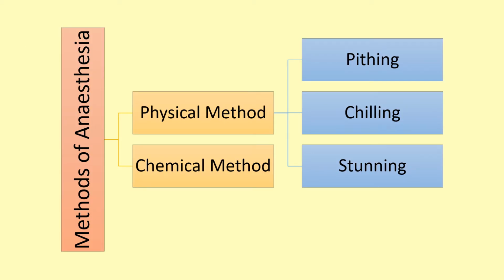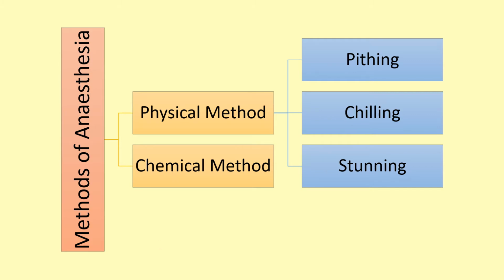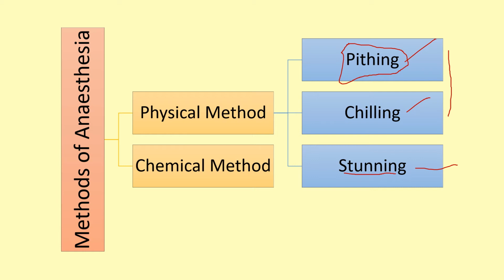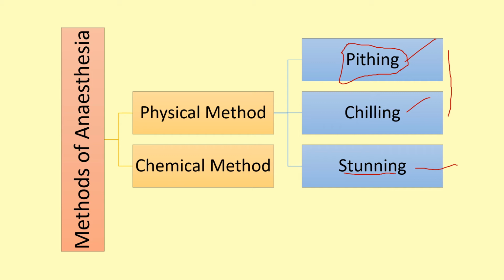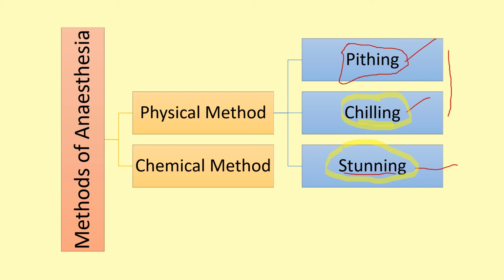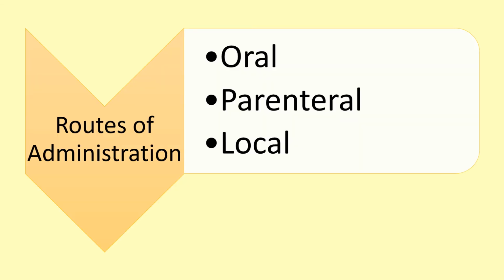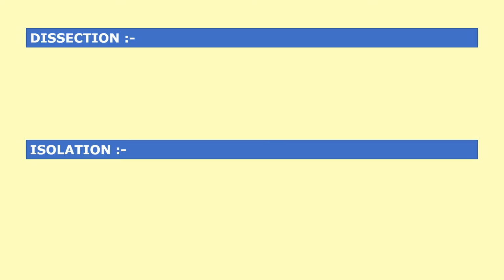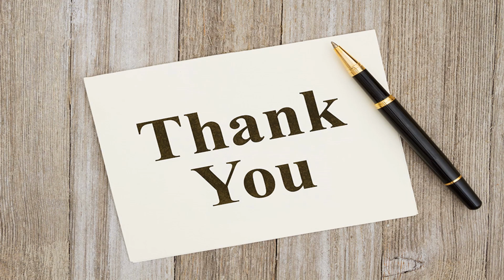TO OBSERVE & CONFIRM THE EFFECT OF ANAEATHESIA ON ANIMALS